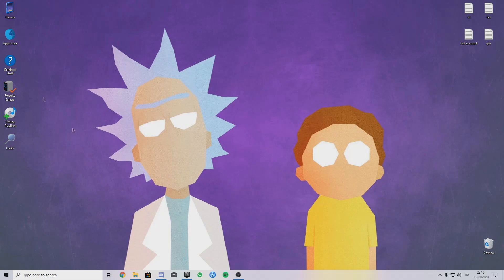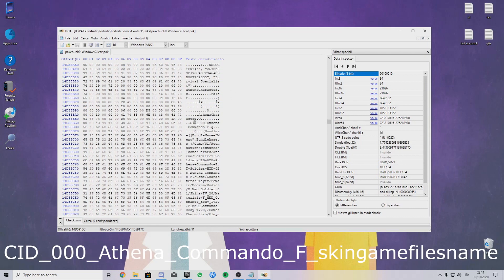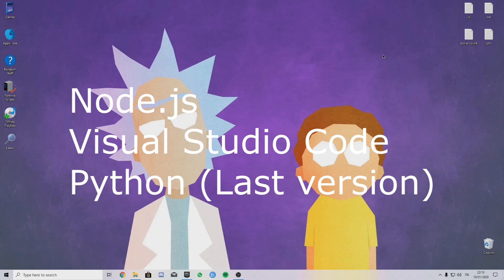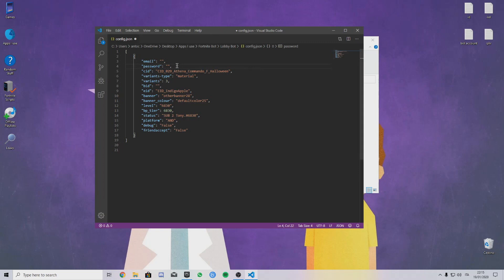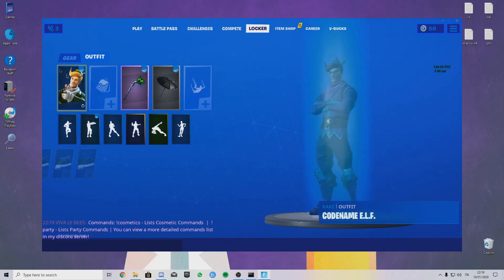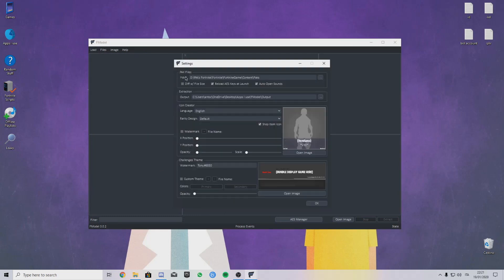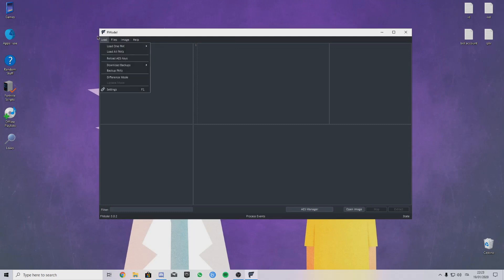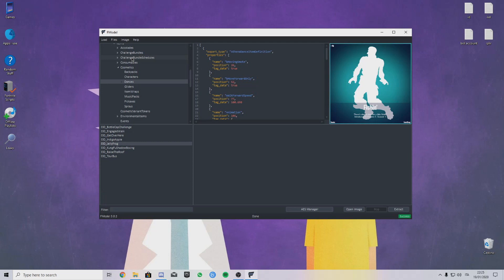200 Subs Special | How To Leak in Fortnite (The Basics) [January 19, 2020]